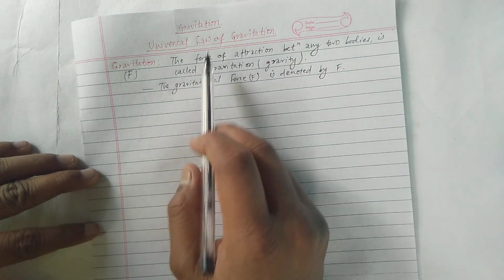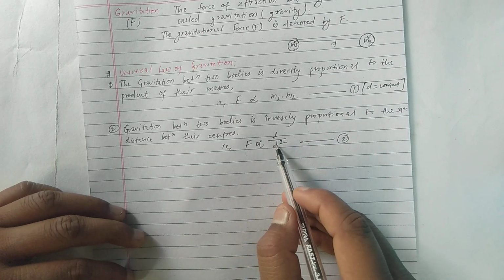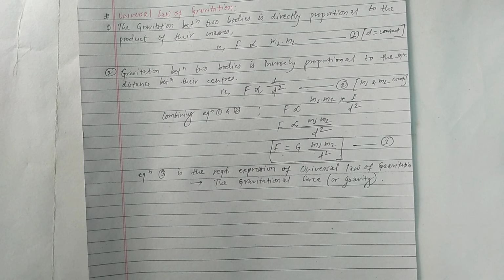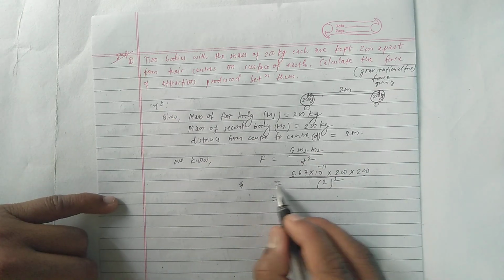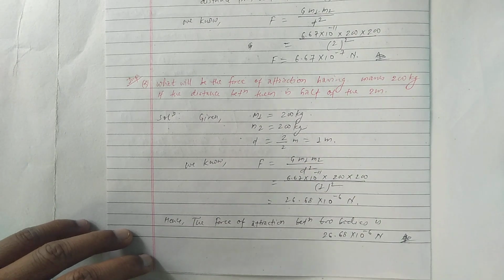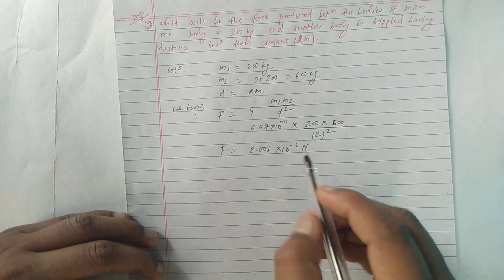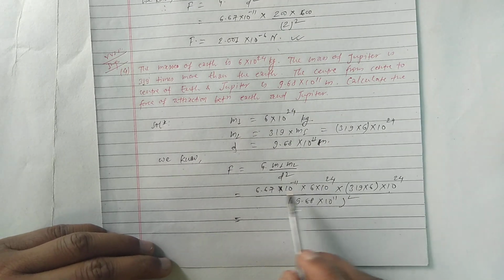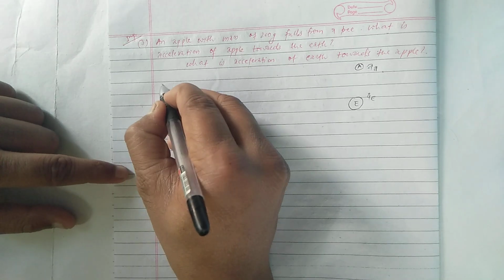Force & Motion |Universal Law Of Gravitation|Gravity |Force Of Attraction |Factor|Free Fall SEE 2081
Parabola Conic Section Equation Tangent Normal |Condition Tangency|Circle Ellipse Hyperbola Neb 2081

Old d Is Gold All Solution - NEB 2081 | Target 🎯A➕ | Conic Section : Parabola Ellipse Hyperbola Circle

Trigonometry Multiple Angle Sin2A | Cos2A | Tan2A |Prove That Concept| Problems | SEE 2082

Force & Motion | Gravitation | Gravity |Force Of Attraction | Factor Affects Gravity | Free Fall | Numerical SolutionB|  SEE

Diagonal Bisects Parallelogram Vectors | Vector Geometry | Concepts| Example| Exercise

Concepts Of Trigonometry |Complete Solutions  | Maths | Dipak Mandal |Problem | Exercise#dipakmandal

Factorization | 2 |Basic Concepts Of Factorization| Concepts & Exercises |Maths

Concepts Of Geometry |Vertically Opposite Angle | Straight Angle| Angle Pair| Problem |Exercise

Unit Vectors & Parallel Vectors | Parallel Condition| Concepts| Example| Exercise

What Is Chord & Arc Of A Circle |Define Chord | Geometry| Concepts & Exercises |Maths

Half Life || Decay Constant | Relationship Between Half Life And Decay Constant ||Physics Nepali

Circle Old Is Gold Solution🔥 - NEB 2081 | Target 🎯A➕ | Conic Section : Parabola Ellipse Hyperbola Math

Concepts Of Perimeter |Real Life Example Of Circle🔴Math |Surface Area |Triangle |Rectangle |Volume